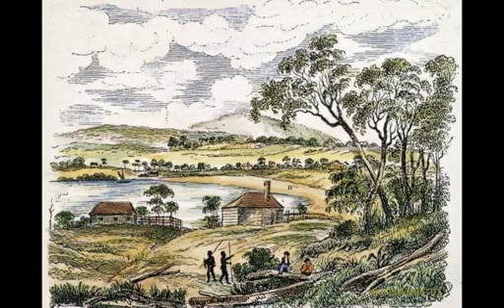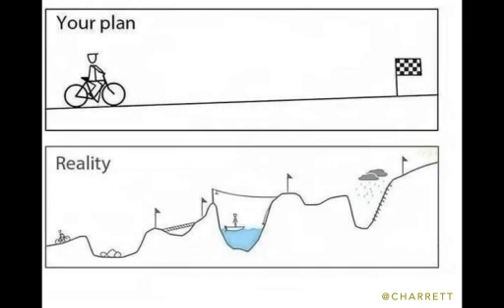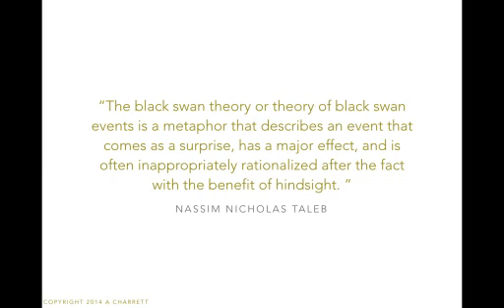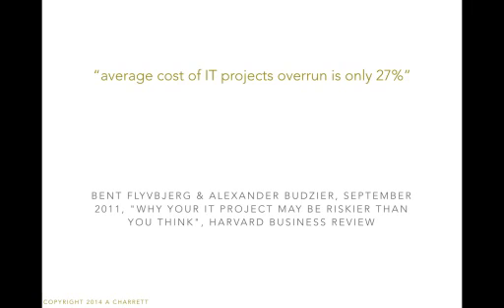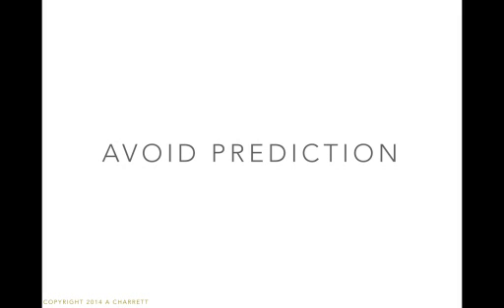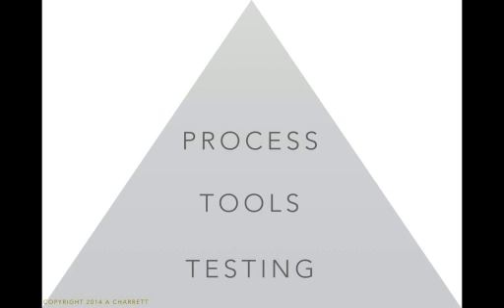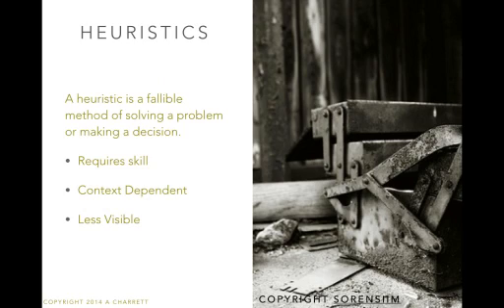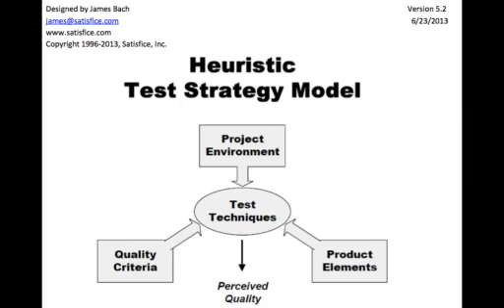Disruptive Testing - EuroSTAR - Anne Marie Charrett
New technologies and a need for innovation mean we test within a rapidly changing and evolving environment. But no matter how much we estimate and plan, something seems to throw these plans into chaos. Agile helps us to minimise this disruption through an iterative and incremental approach but regardless we seems to get surprised and frustrated by change.

Nassim Nicholas Taleb argues that much of what we do lives in Black Swan territory. A black swan is a metaphor for an unpredictable event that in hindsight was preventable. Sound familiar? Software testing is the ultimate black swan challenge. Our very role is to search for unpredictable events. The irony is that in the process of hunting for these black swans, our testing itself becomes the target of black swans! For example, development takes longer than anticipated, business change their minds and bug retesting takes longer than hoped. These black swans impact our ability to accurately estimate and plan.

Taleb argues that instead of attempting to improve prediction we are better off developing a more robust approach to change. It's time for a rethink in testing. It's time to change our approach from one of control to one that embraces disruption. One in which testing becomes stronger and more valuable as a result of change. But how? The key lies in developing a testing mindset and developing tester skill. In this talk I will discuss how to helps testers become expert black swan hunters and how to develop a testing process that embraces disruption and welcomes change.